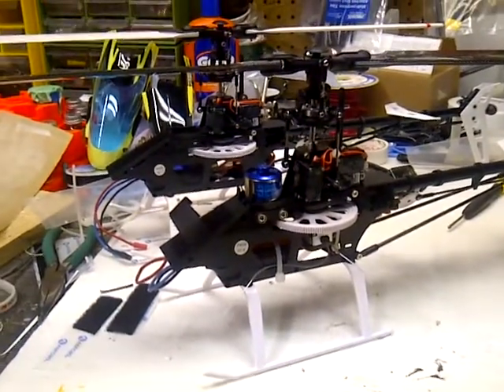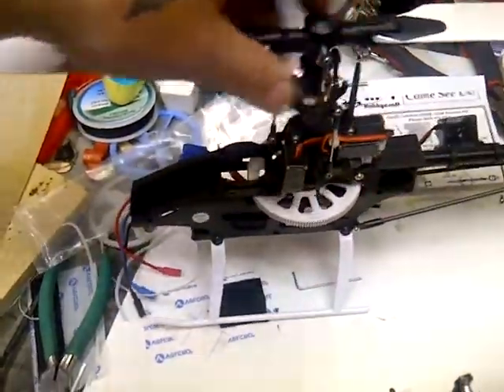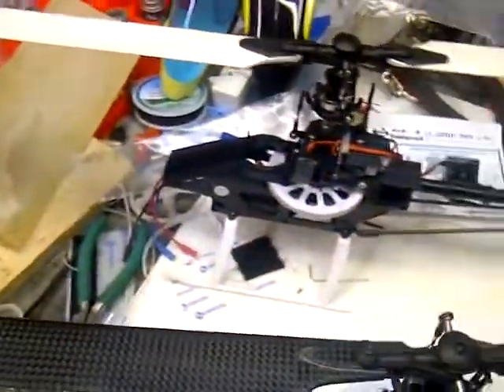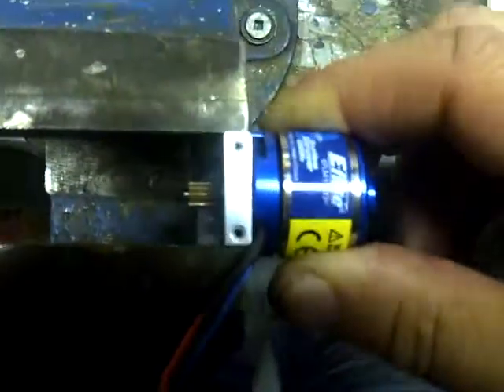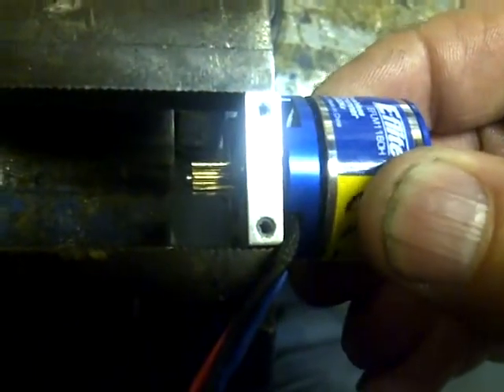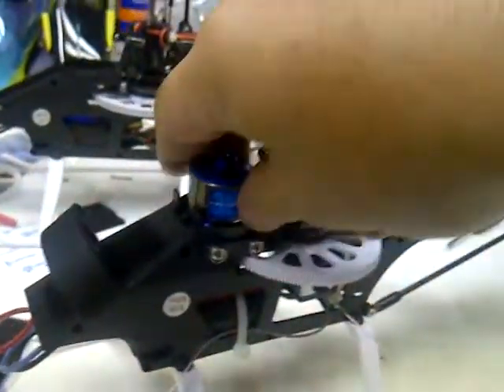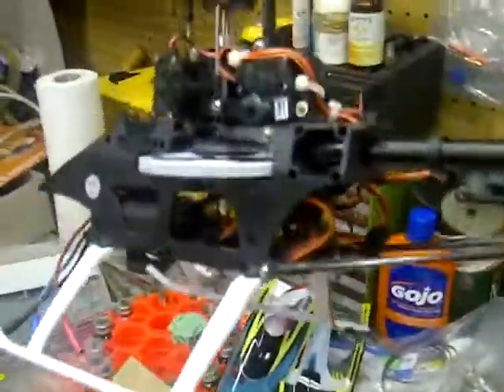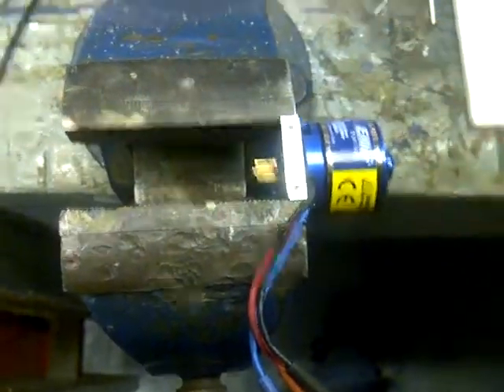blade 300x motor problem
bought two 300x helis. flew one for about a week. love this heli but after maybe 20 batteries it developed a  really bad tail shudder. it got to the point we couldn't fly it. thought maybe it was the gyro in the beast x so moved it to the new 300 to try it out. flew like a new heli. rock solid. so the problem is mechanical, and from the looks of all the slop in this motor i would say it is the culprit.